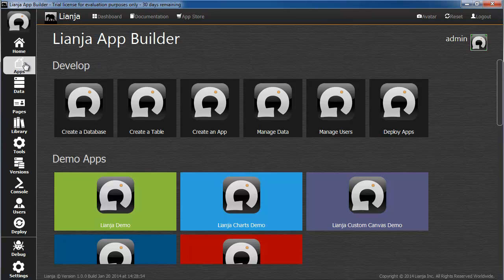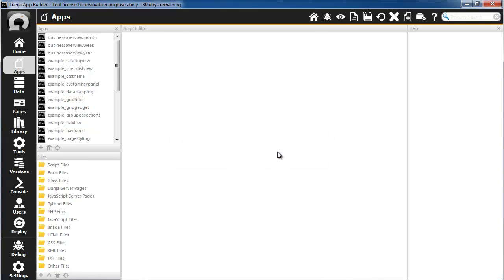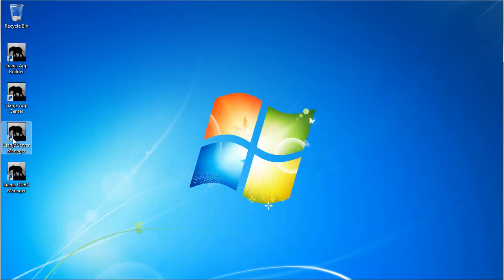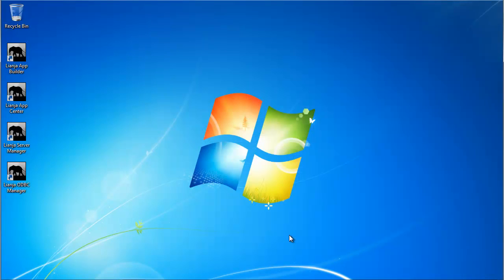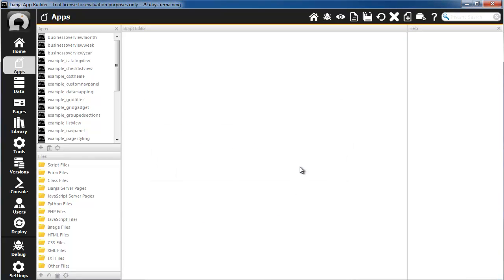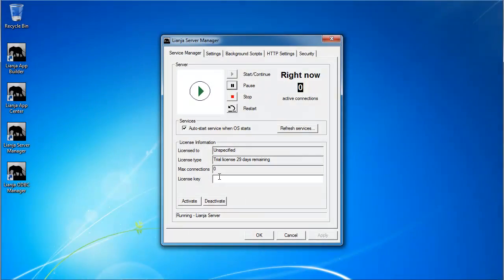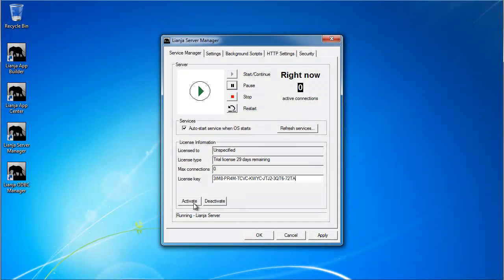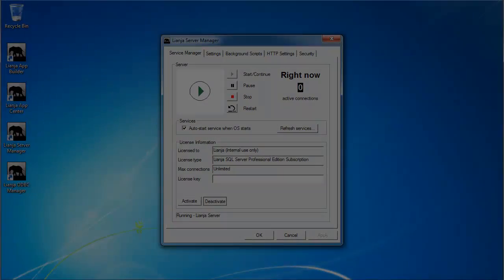Lianja License Activation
Lianja App Builder makes it easy to quickly create professional-quality business Apps for Desktop, Cloud and Mobile devices on Windows, Linux and OS X using Visual FoxPro, Python, PHP, and HTML5 JavaScript.

This video demonstrates License Activation after purchase for Lianja App Builder, Lianja SQL Server and Lianja Cloud Server on Windows.